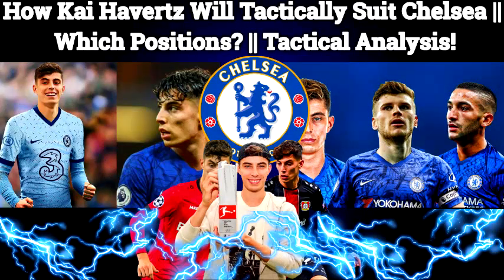How Will Kai Havertz Suit This CHELSEA Team!? || Formations, Stats And Tactics! || Tactical Analysis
Welcome to Kemal AA a channel which covers all the latest Chelsea news and football content. I cover everything regarding Chelsea including reviews, talking points and transfer news

In this video, I discuss Kai Havertz and his imminent signing for Chelsea. How he will suit our style of play and formation. I delve into stats and tactical analysis.